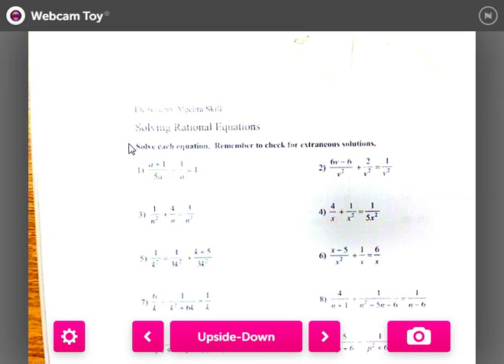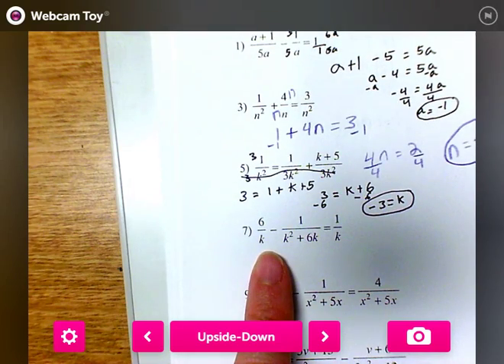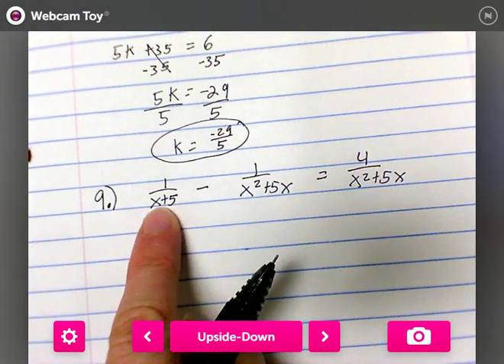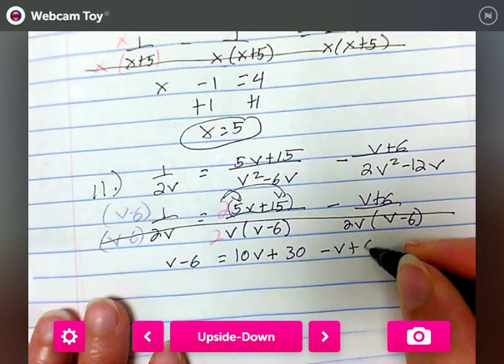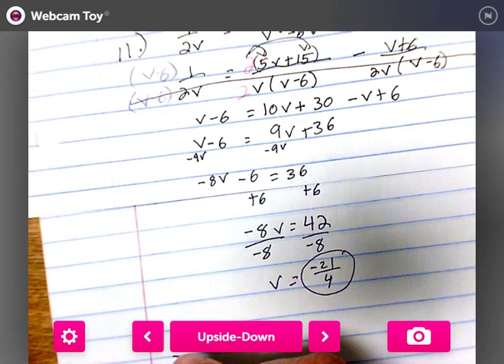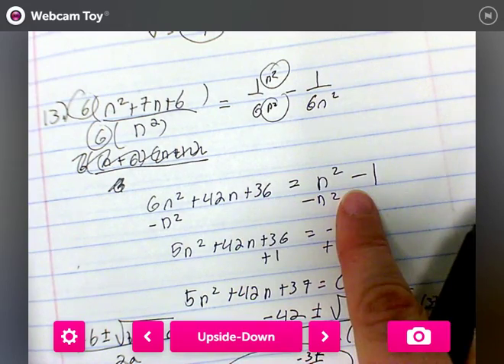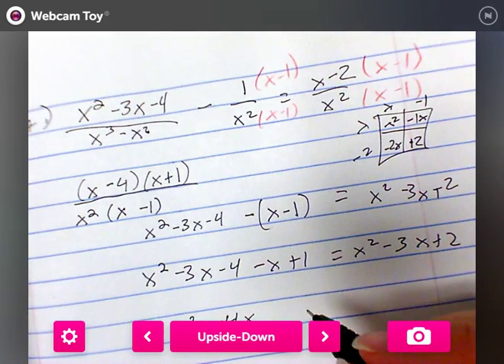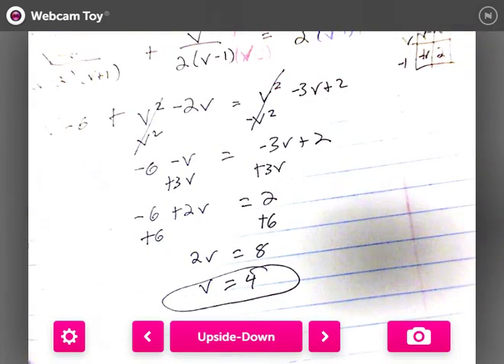A2P2 10 11